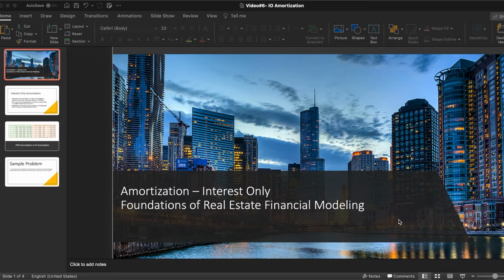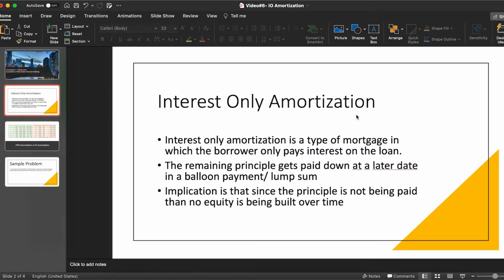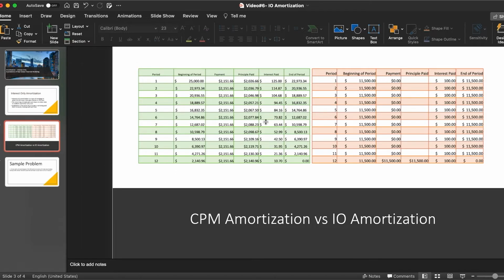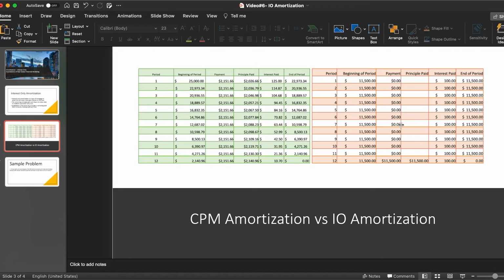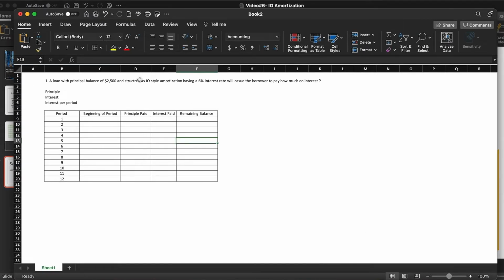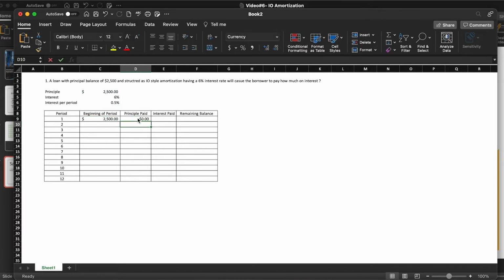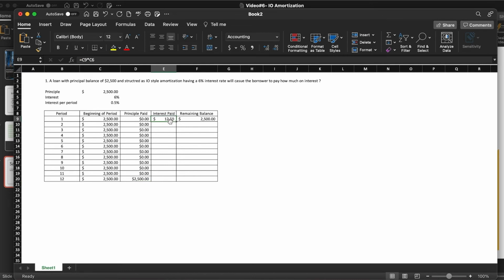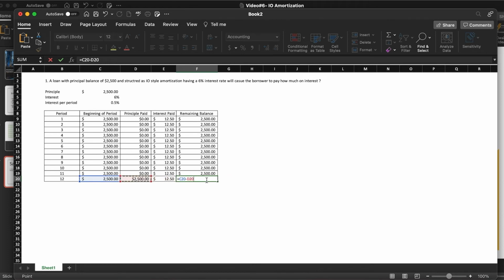Video#07 - Interest Only Debt Amortization Mortgage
Video on what interest only amortization is and how to structure it on a mortgage table